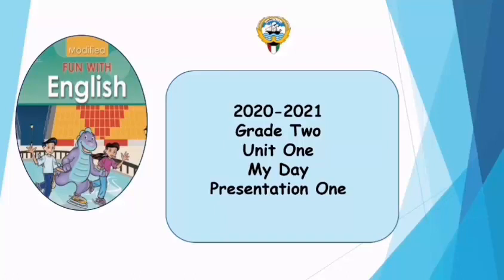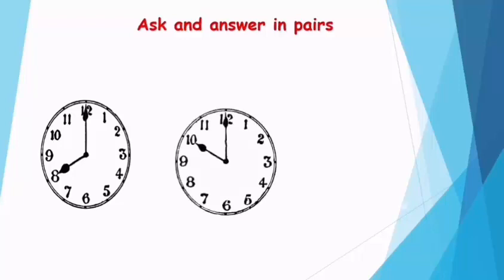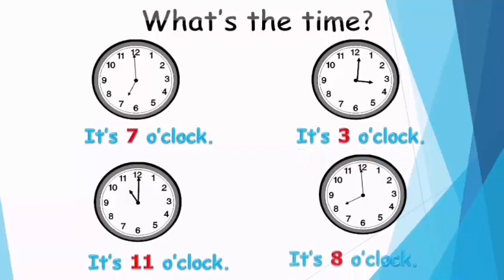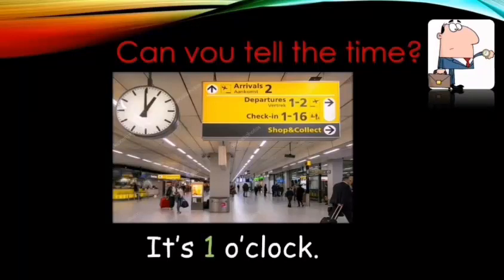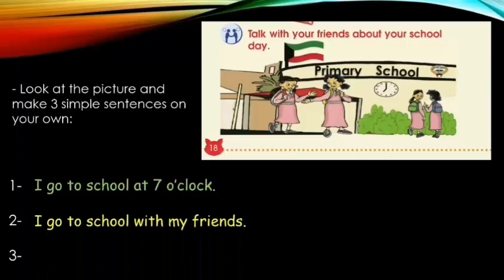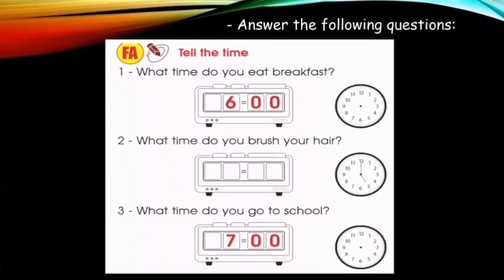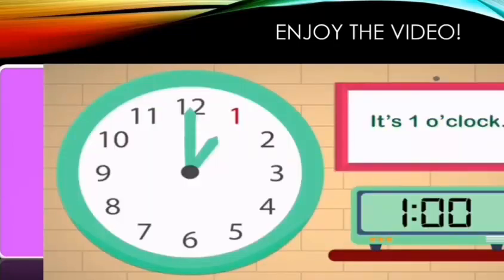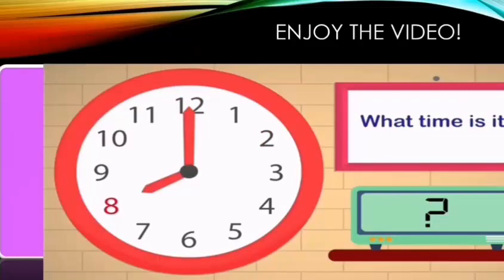Grade 2 Unit one lesson 1